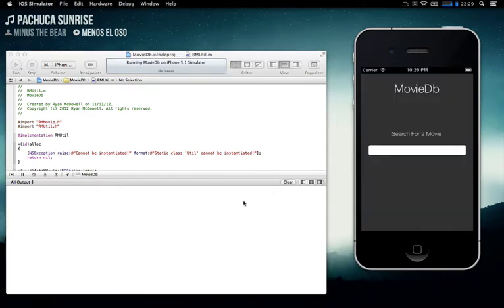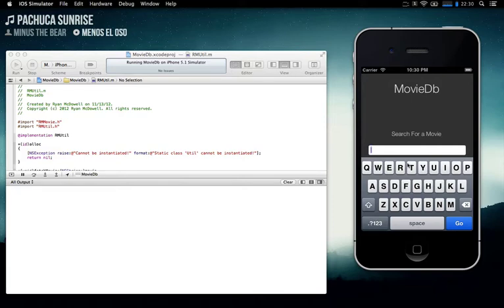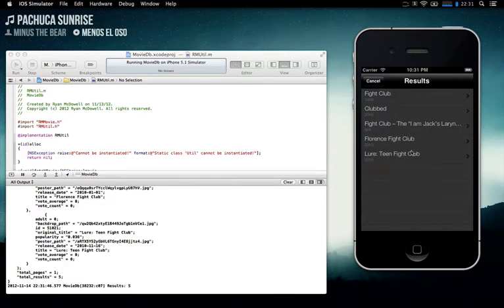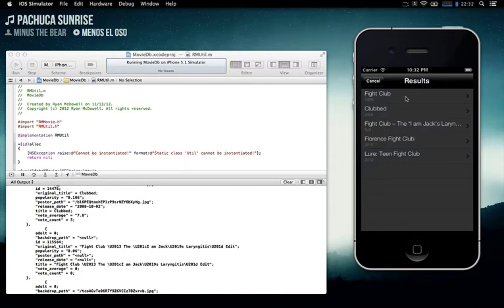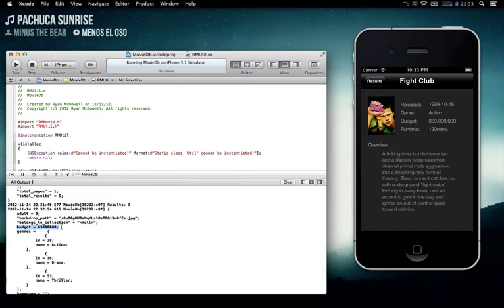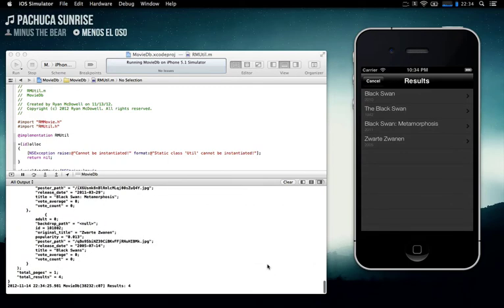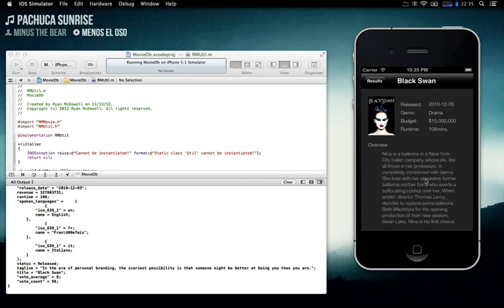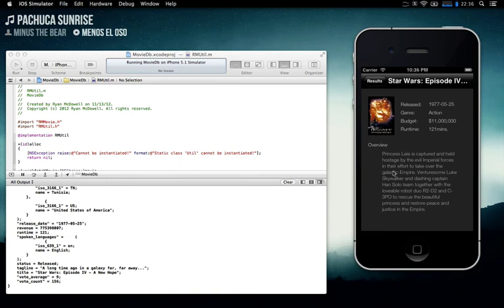Final Project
MovieDb App